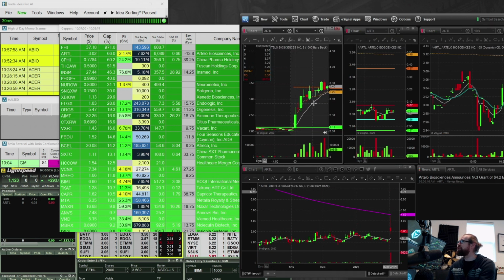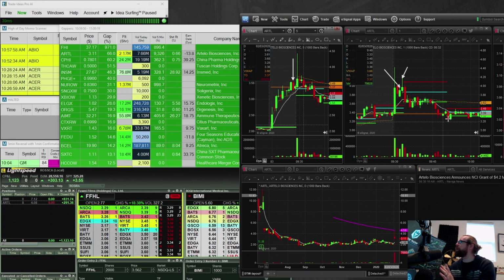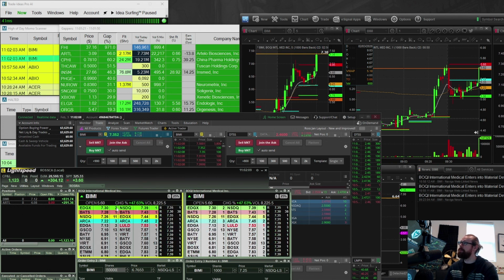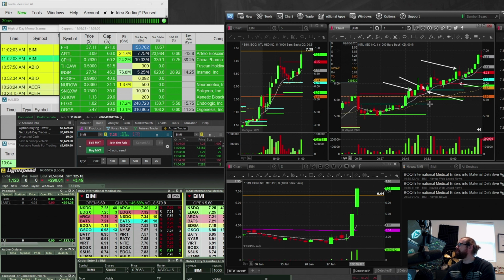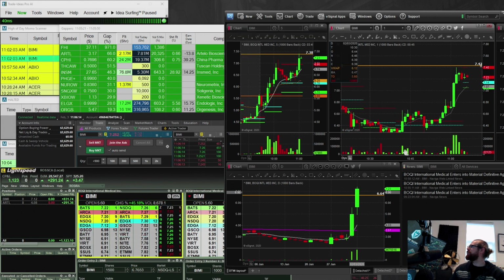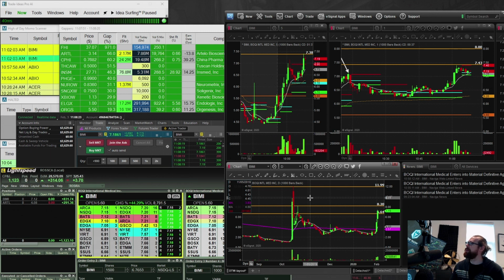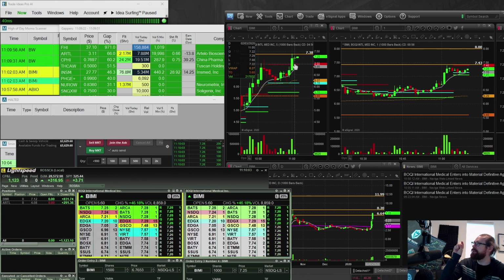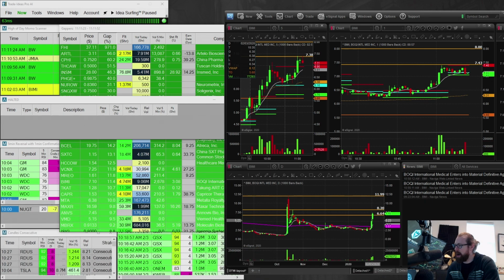Starting The Month Off Right! $BIMI +45% 📈 | Ross's Trade Recap